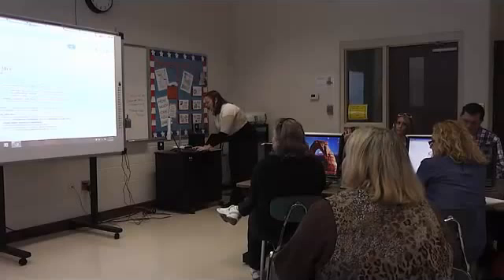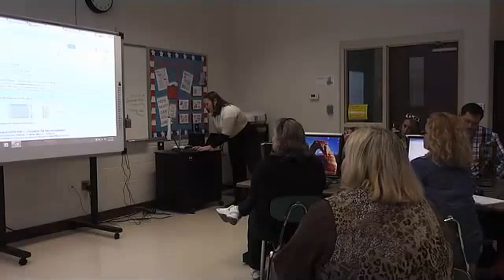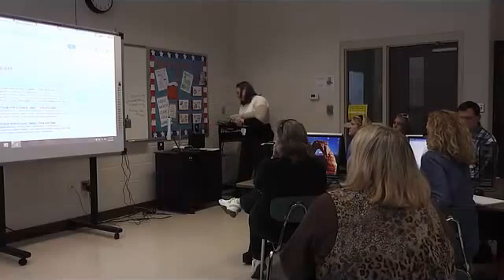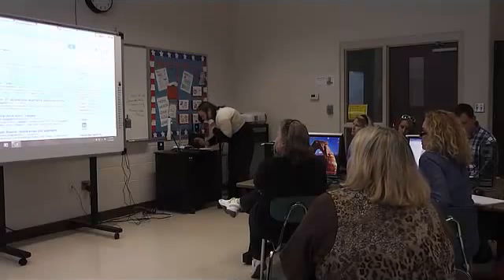PD Teaching with Lisa Bowen 2